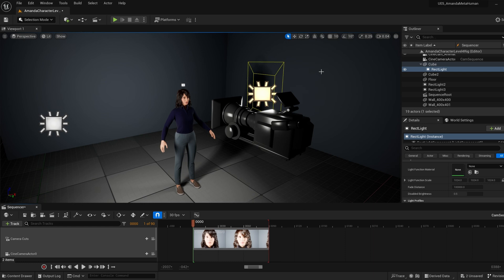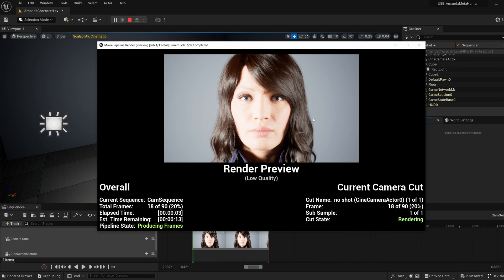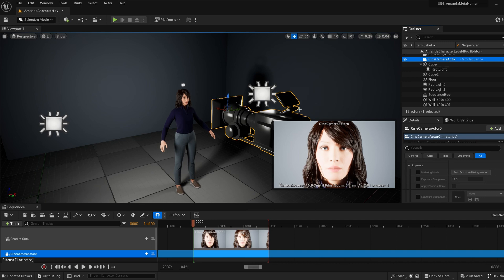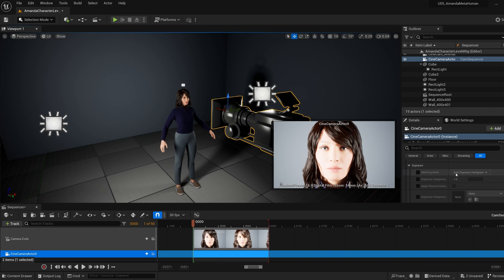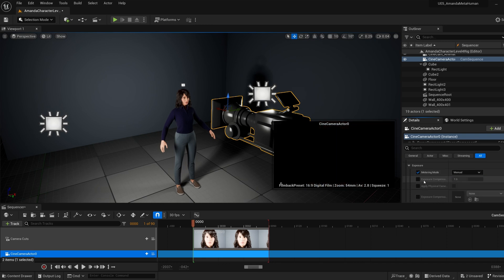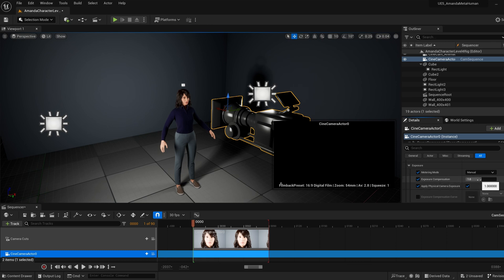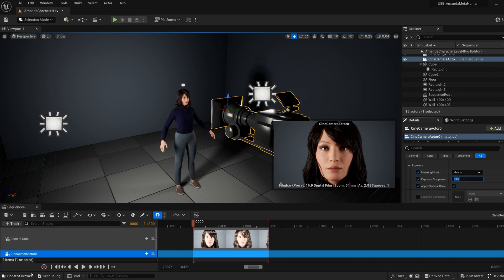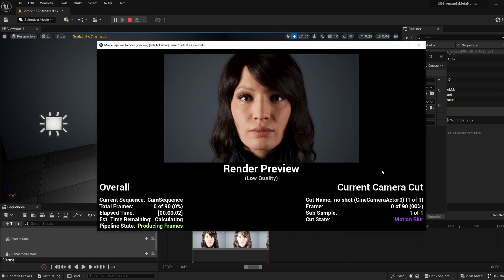Fix Camera Exposure for Movie Render Queue in Unreal Engine 5.2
In this tutorial, I show you how to fix the camera exposure for the movie render queue in Unreal Engine 5.2 or UE5.2. This also probably works in Unreal Engine 5.3, UE5.3.

0:00 - Intro
0:10 - Problem
0:26 - Selecting Camera
0:54 - Fix